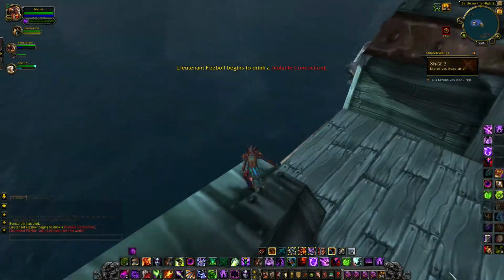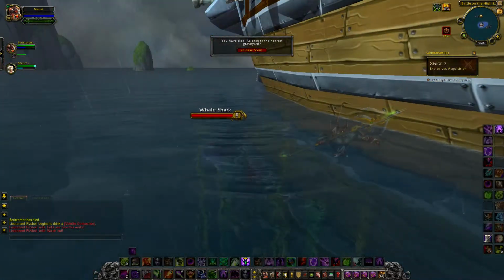WoW 5.3 - Battle On The High Seas - Scenario!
Meo takes a look at the fourth, and final scenario added in 5.3

'Comedy Hero'
By